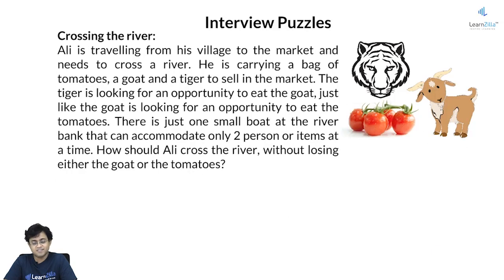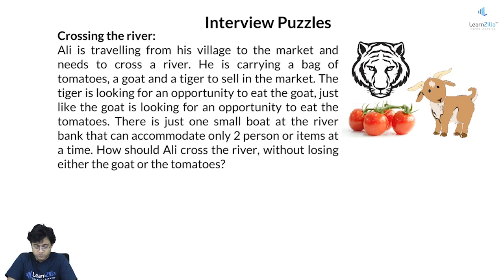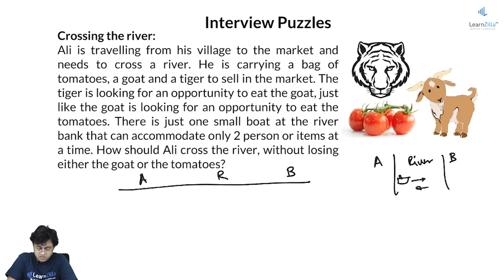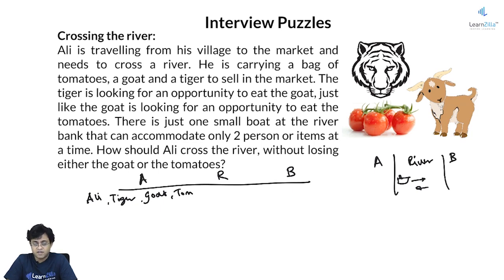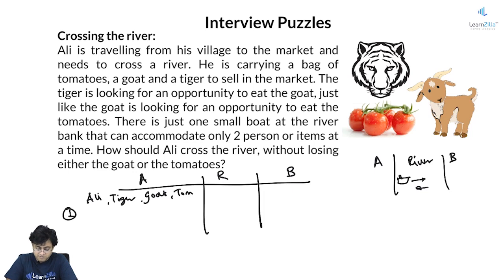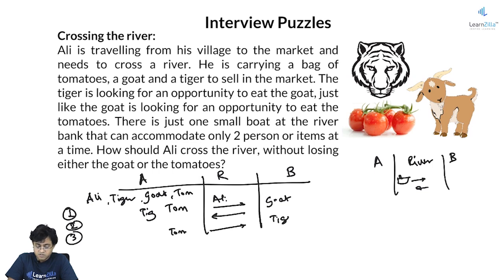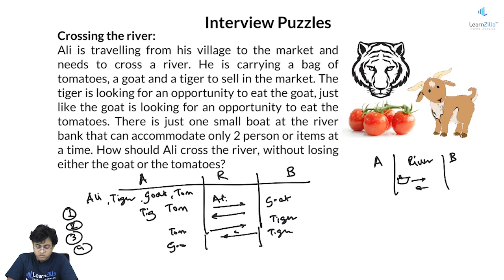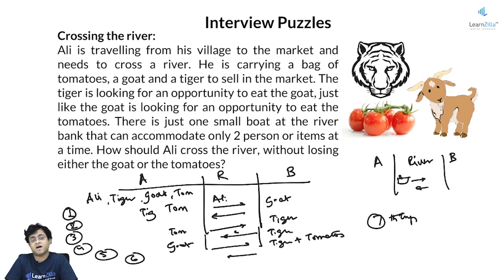Crossing The River | Logical Thinking Puzzles | Interview Puzzles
This video is part of the Interview Puzzles series of the Learnzilla Campus Placement Course.